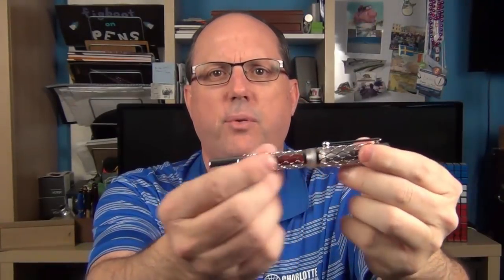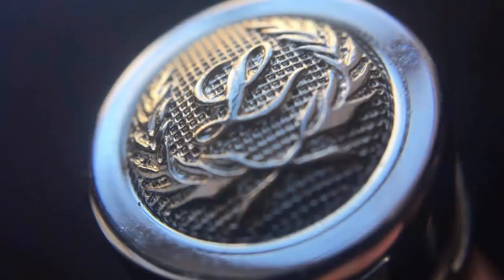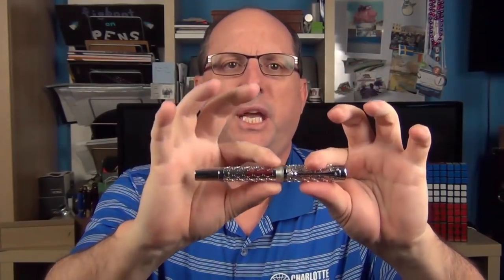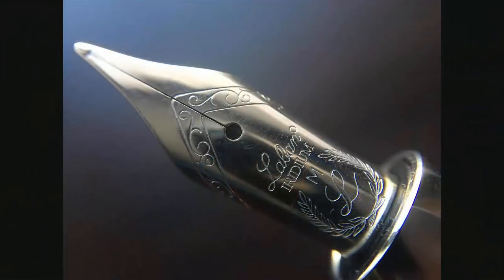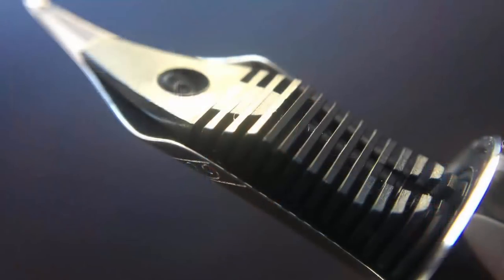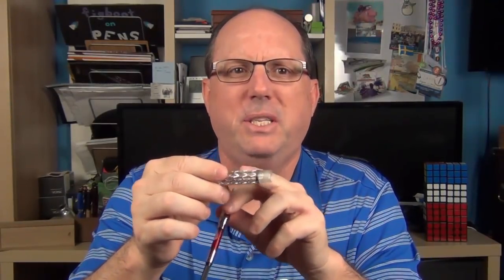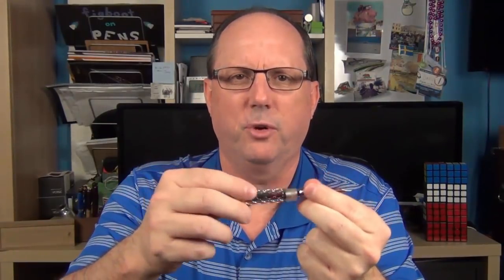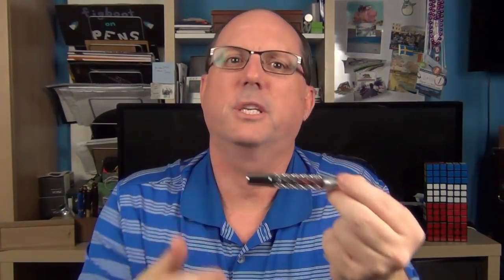Laban Flora Review